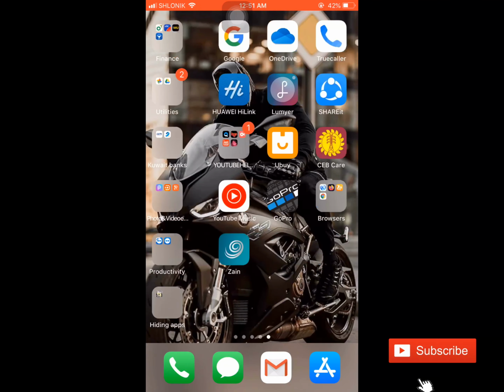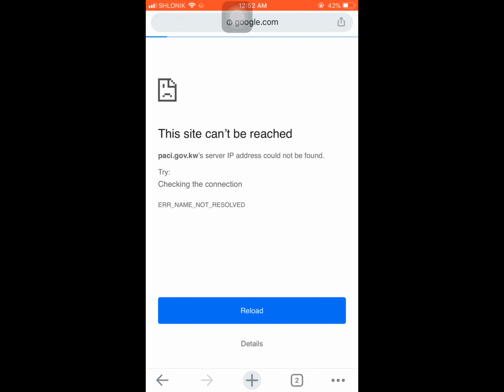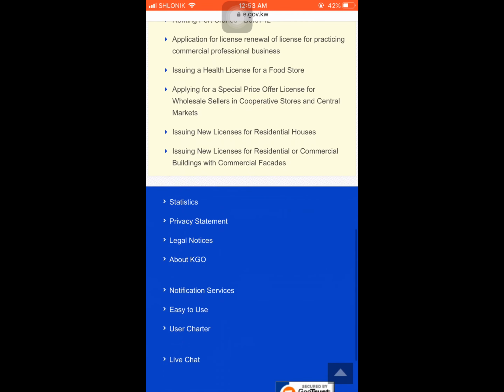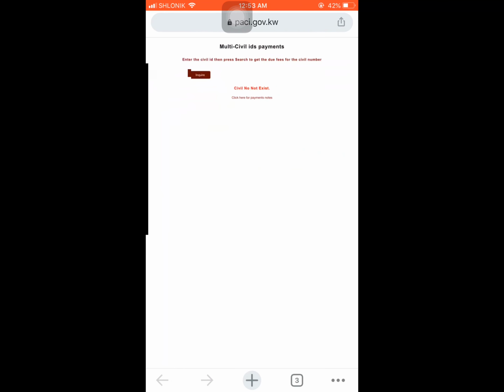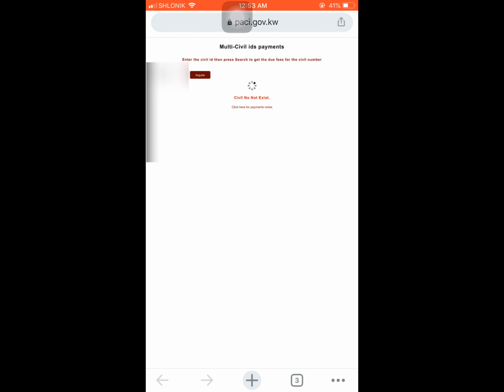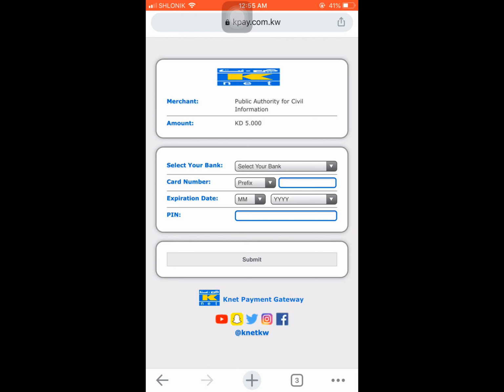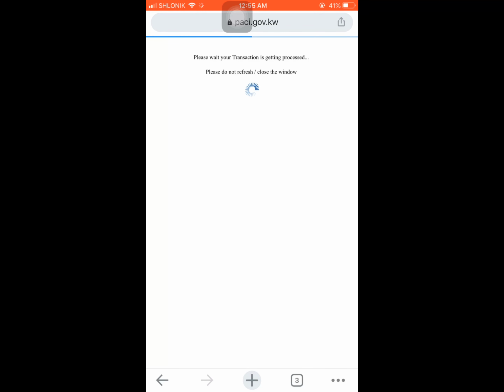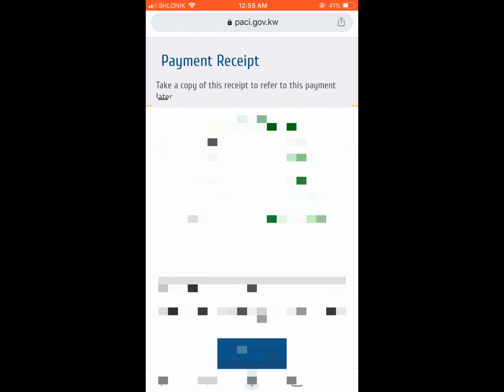How to Renew Kuwait Civil ID Online 2020 ( Latest ) -with your Mobile Easy & Fast ( step by step )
Hello Guys.